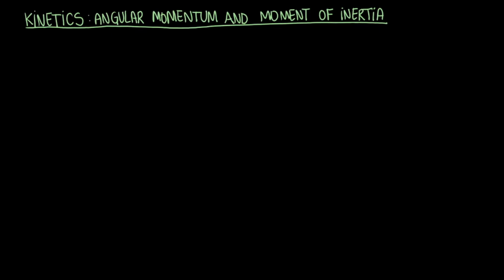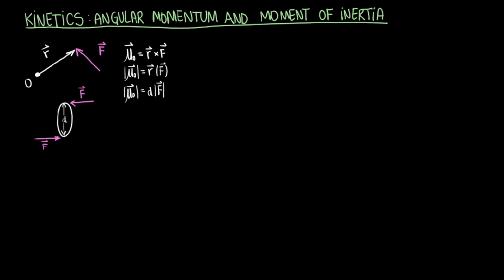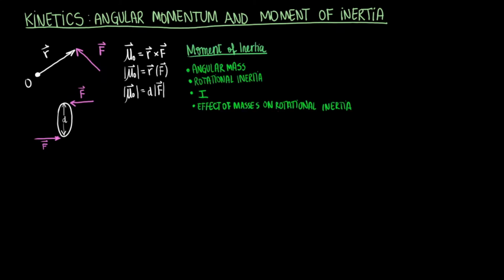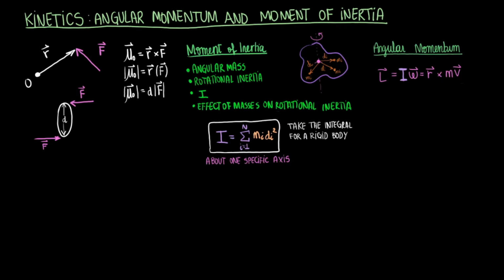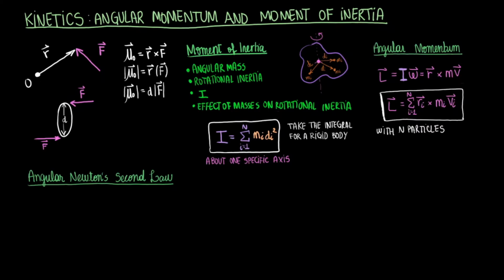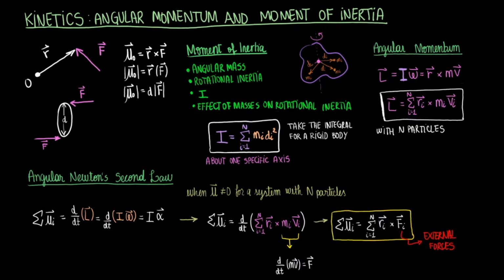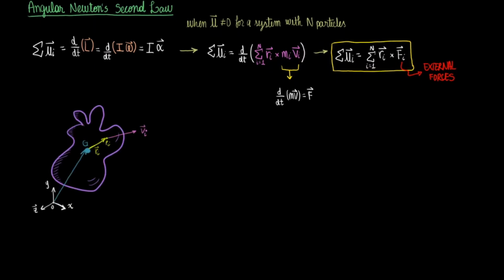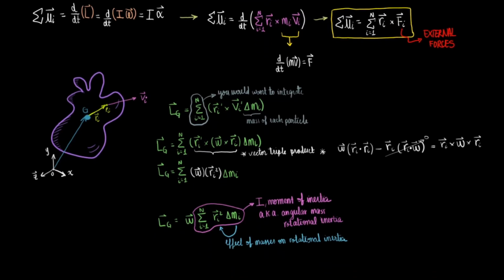Dynamics | Kinetics: Angular Momentum and Moment of Inertia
BENG 110: Muskoloskeletal Biomechanics (dynamics unit)

Here we tackle the definitions of angular momentum, moment of inertia, and the concept of an angular Newton's second law.